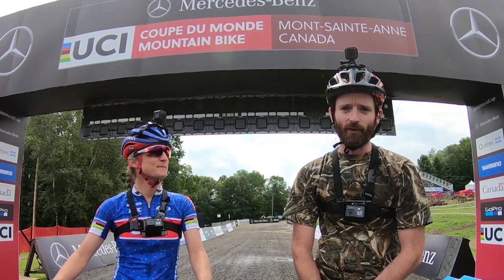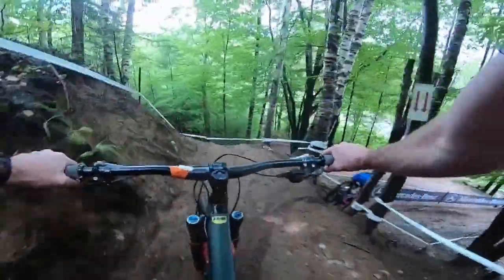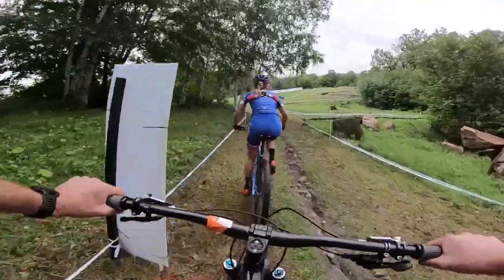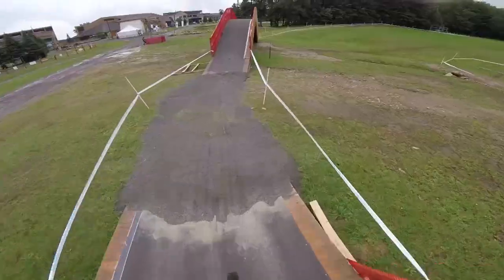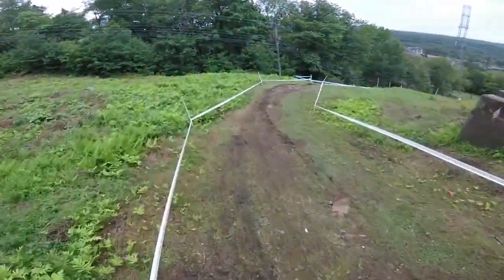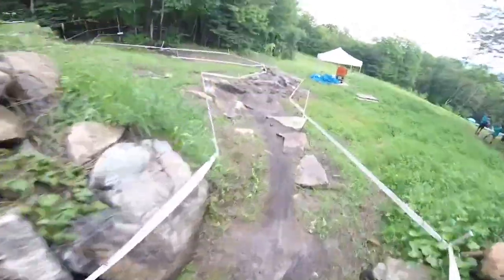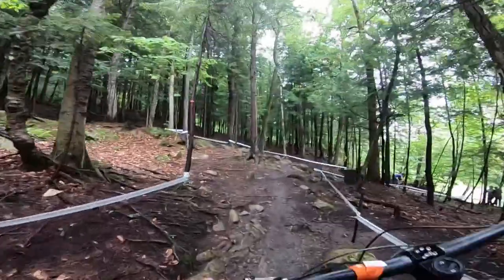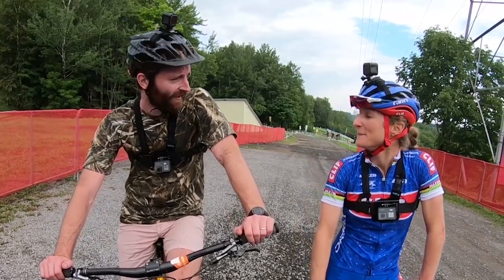Ric McLaughlin previews the XCO track in Canada. | UCI MTB 2018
Mont-Sainte-Anne in Canada is the most historic mountain bike world cup race venue with more than 25 years of racing.

Join Catharine Pendrel and Ric McLaughlin as they give you a course preview of the Mont-Sainte-Anne in Canada, home of one of the most spectacular UCI XCO World Cup stops of the season.

Meanwhile, cross-country wins were scored by Swiss rider Nino Schurter and Yana Belomoyna of Ukraine. Now it's back to Mont-Sainte-Anne for the sixth World Cup round of the both the DH and XCO championships of 2018.

Who will win this weekend's race?